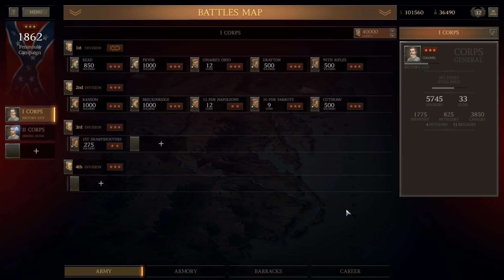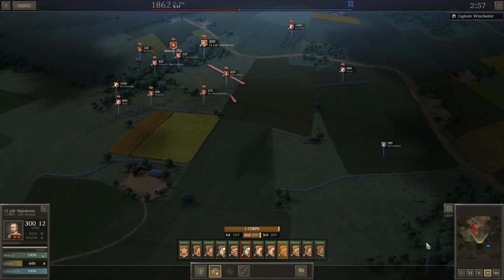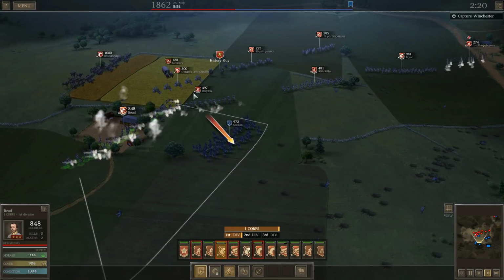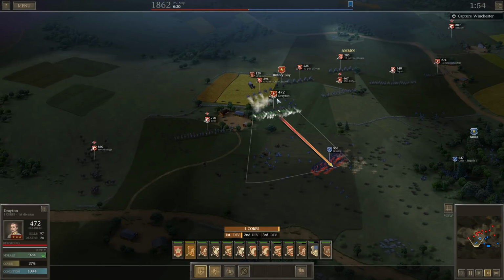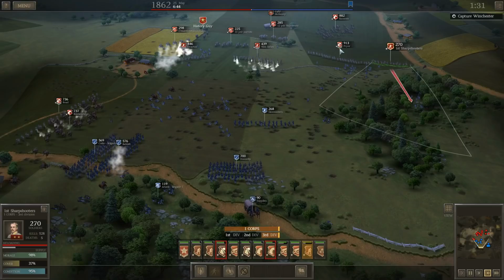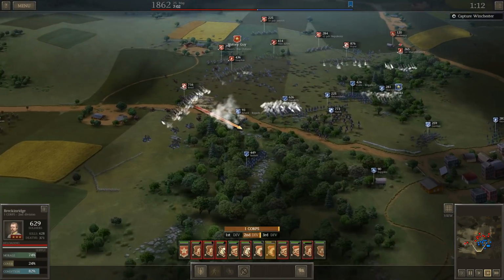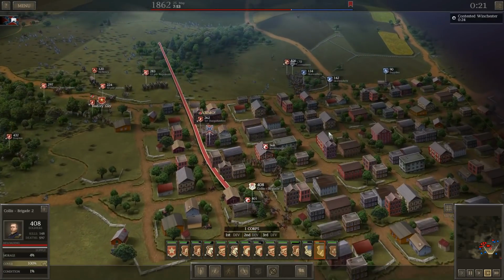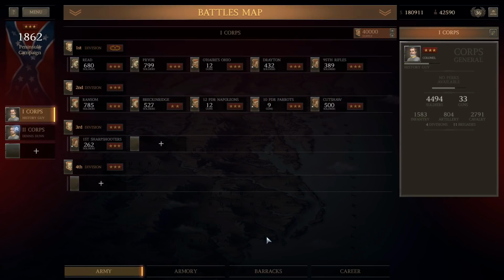1ST WINCHESTER - UGCW - CSA No Infantry Challenge - #5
I'm using the J&P Rebalance Mod which you can get here (you must be logged into the gamelabs forum or else it will show as unavailable)